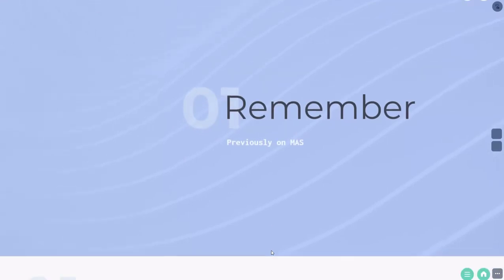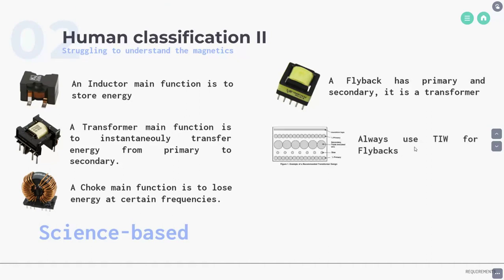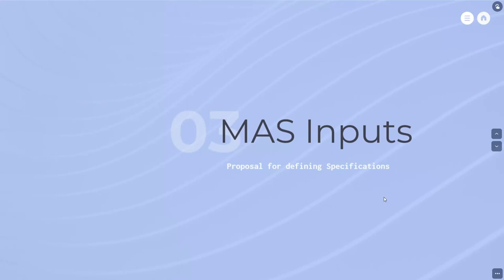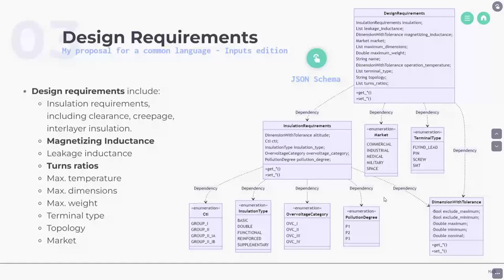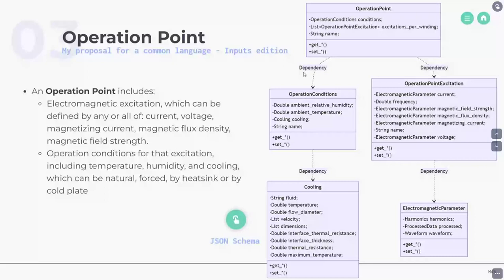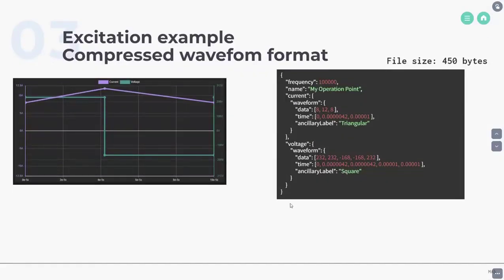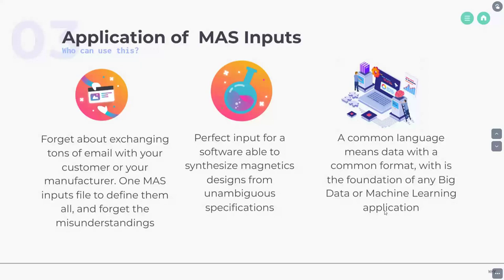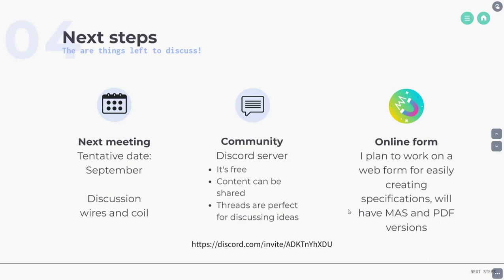Magnetic Agnostic Structure 2nd meeting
Video of the second meeting for discussing the Magnetic Agnostic Language held on the 18th of July, at 17:30 CEST.

In this meeting the aim was to discuss how to unambiguosly describe operation points and design requirements for magnetics.

Are you a magnetic designer and are tired of flaky design specification? too many emails coming and going with the client until the all the requirements are clear? This is for you.

And would not be nice that a reference design, a paper, an application note be reproducible? to be able to have the same excitation for any analytical model, any finite element simulation, any measurement? If you ever dreamt of that, this is also for you.